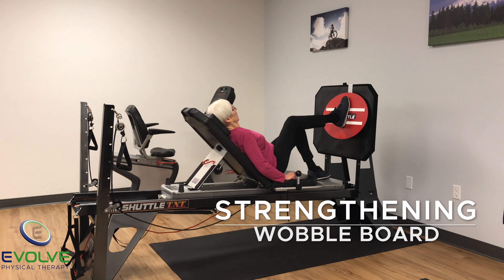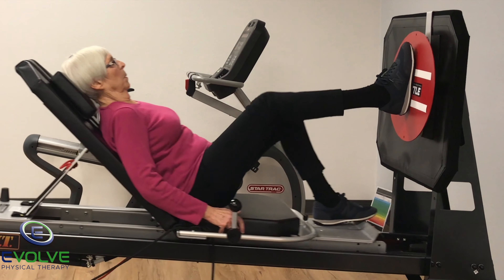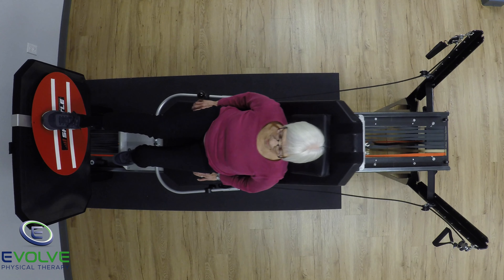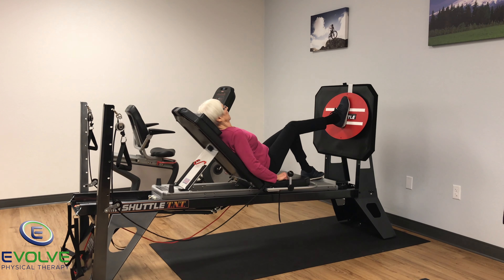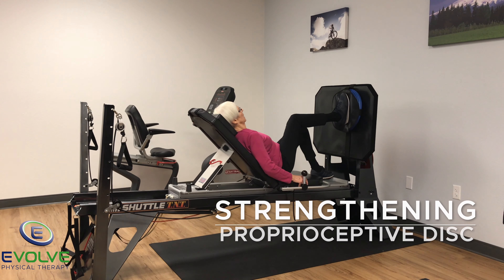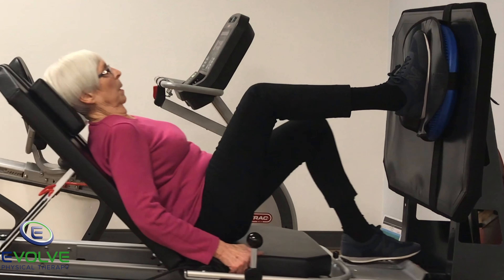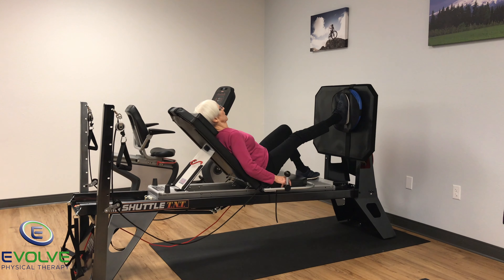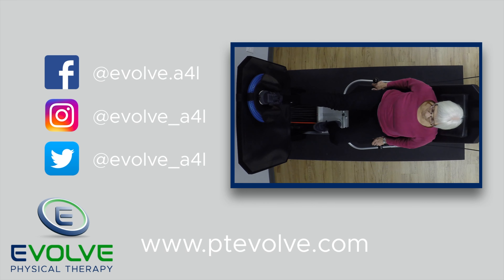Hip Fracture | Exercises To Improve Strength And Function | Part 3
Here is a patient performing strengthening exercises after a right-sided hip fracture.  She was not initially referred to physical therapy even after Gamma screw fixation.

The first exercise involves the wobble board.  This exercise is very effective for re-learning how to effectively weight shift while performing leg press.

The second exercise utilizes the proprioceptive disc, which creates an unstable surface.  This will help her negotiate different environments, such as walking on softer surfaces like grass.

Her functional recovery has been poor because of her right leg weakness and pain.  The right leg weakness also contributes to her pain.  Currently, she has a limited ability to walk, squat, and negotiate stairs.

The incline for the sled at 45° is ideal because she has significant spinal stenosis and rotoscoliosis.  Performing squats and step-ups for improving her strength causes an increase in lower back and hip pain.  She has no increased pain when performing these exercises on the Shuttle TNT.

The exercises will be progressed with increased resistance and repetitions, which will improve her independence.

20510 SW Roy Rogers Rd.  Suite 120

18215 NW West Union Rd, Suite B